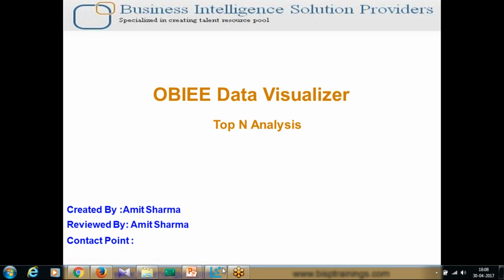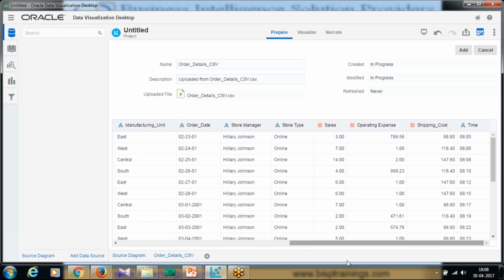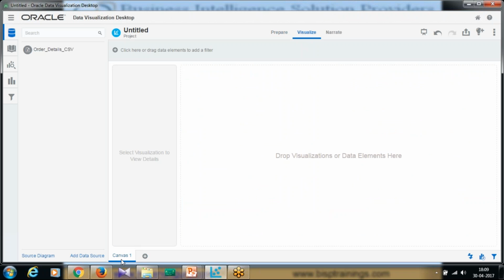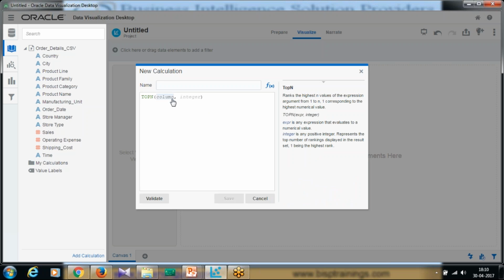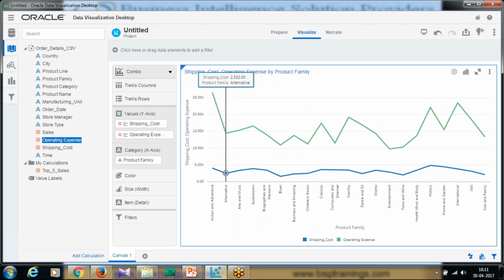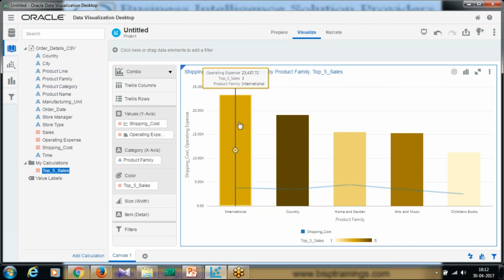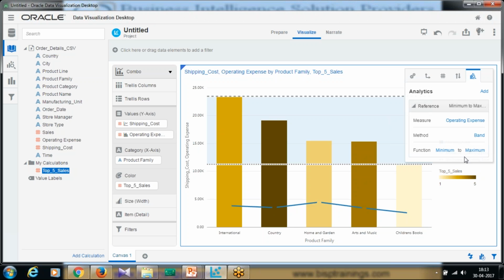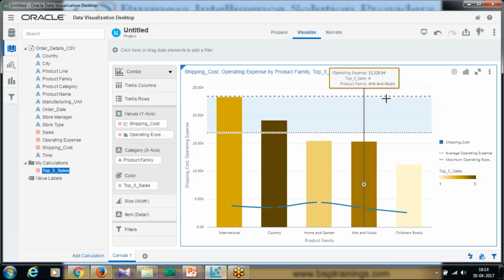Oracle Data Visualizer | Data Visualizer Top N Analysis